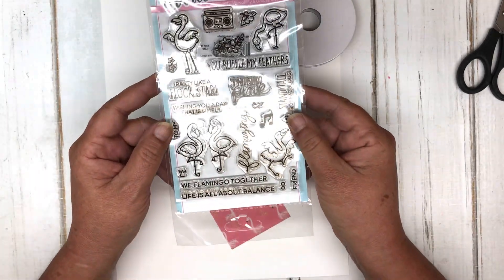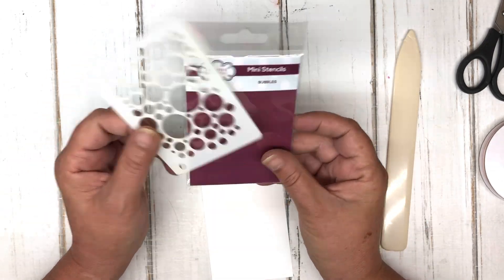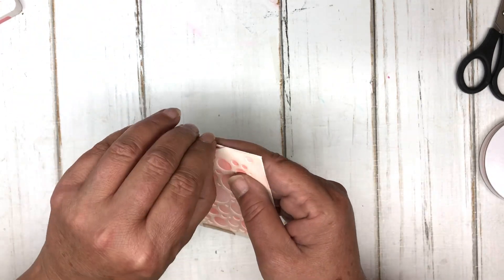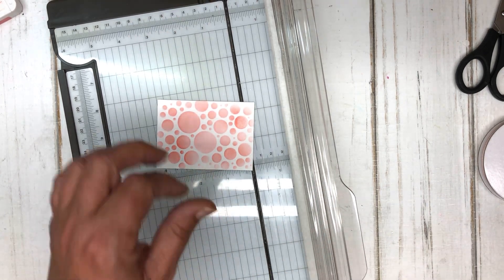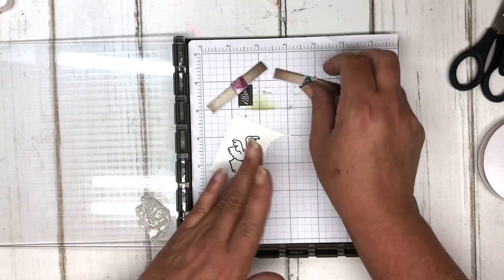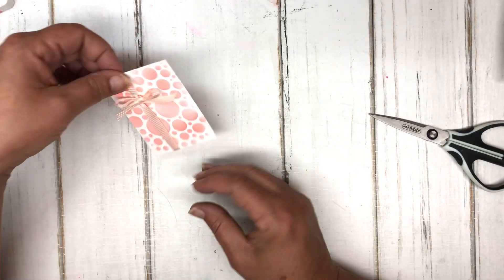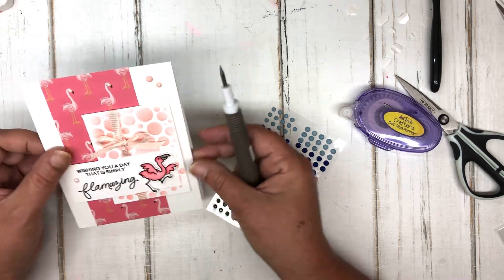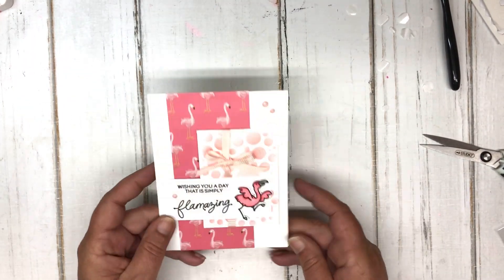Flamazing!! ~ Learn to create this card!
Create a fun greeting card!